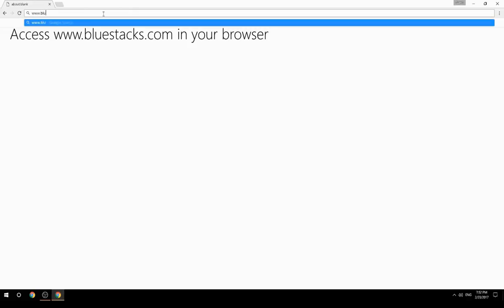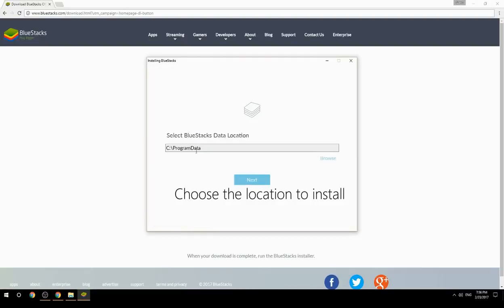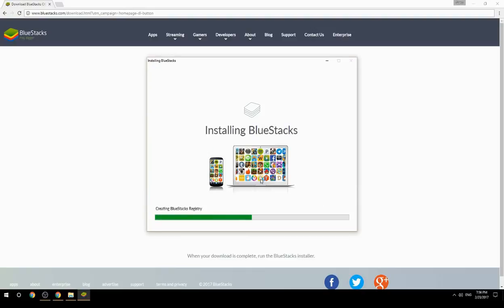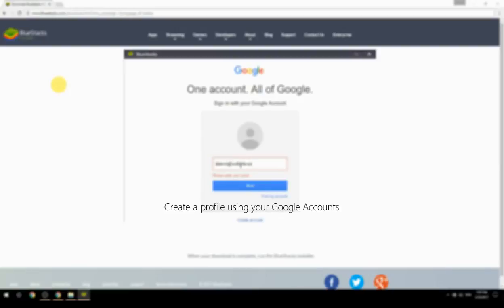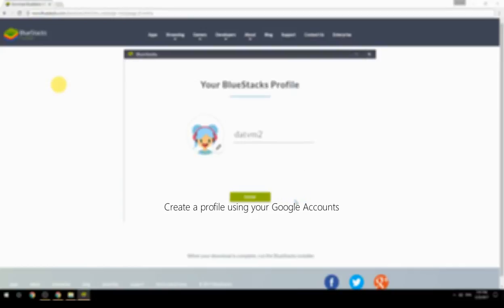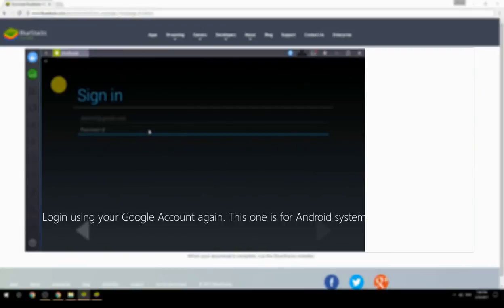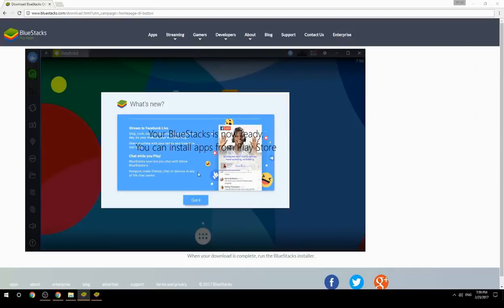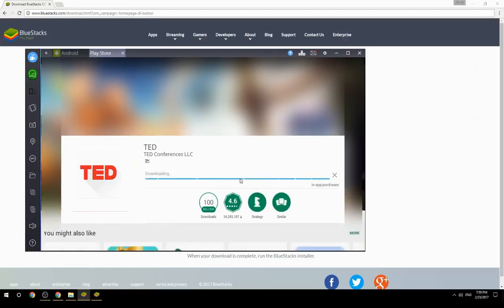How to Download & Use TED on your Computer. Valid for Windows 7/8/10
Learn how to download & Use TED on your computer today. This method works for Windows 7/8/10. It will take you less then 10 minutes to get started.